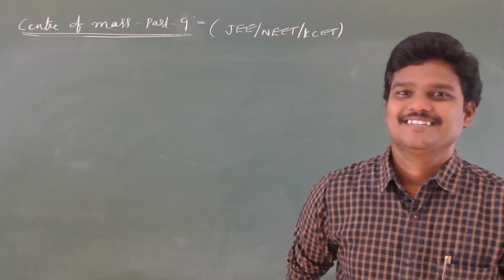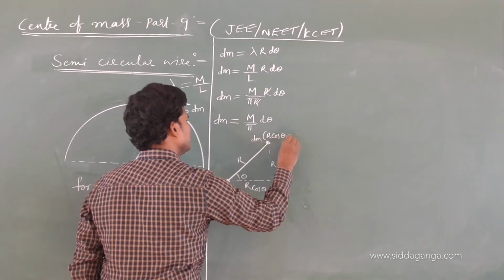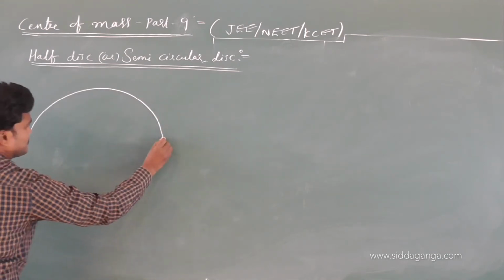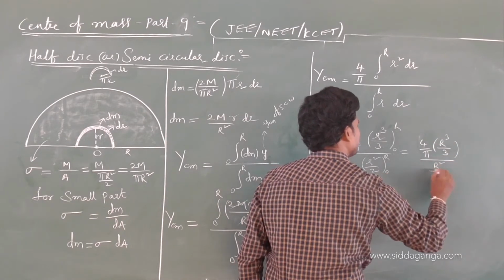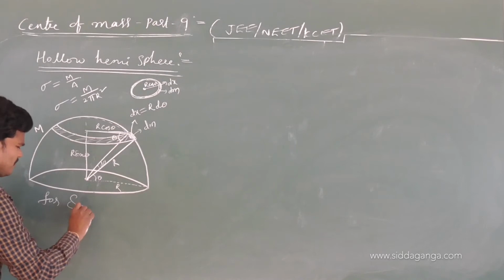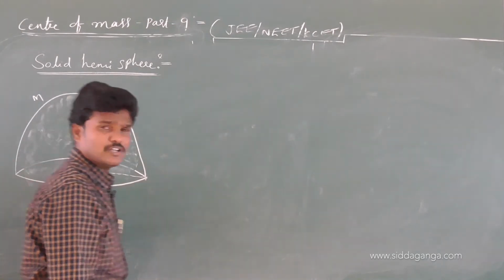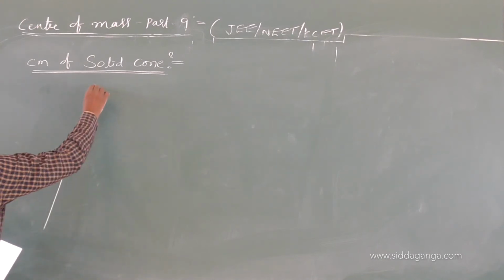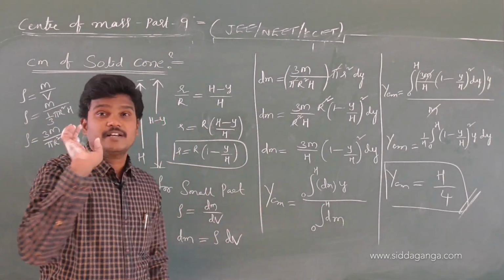I PUC - PHYSICS - SYSTEM OF PARTICLES AND ROTATIONAL MOTION - PART 9